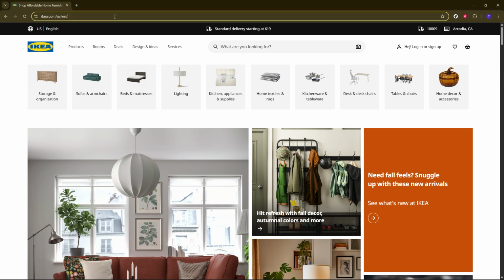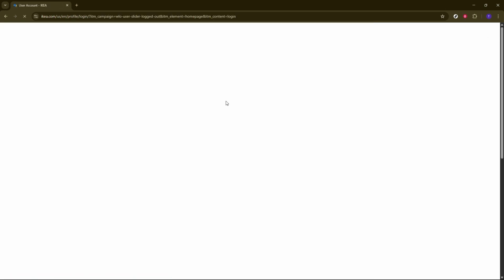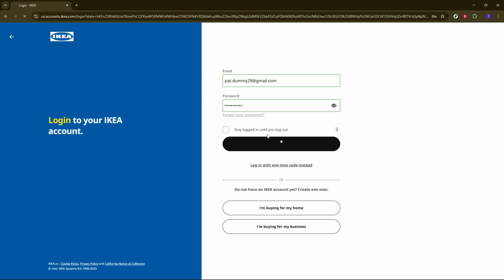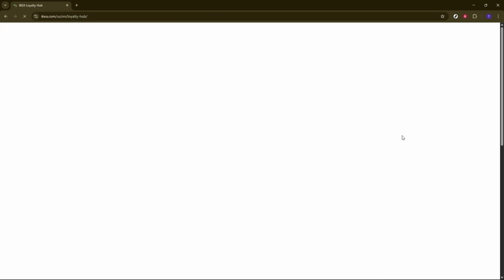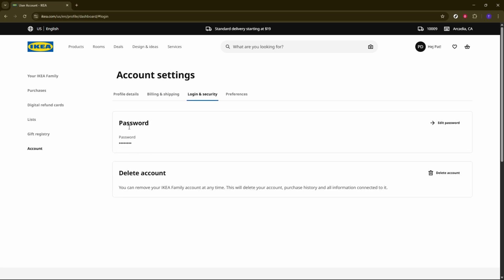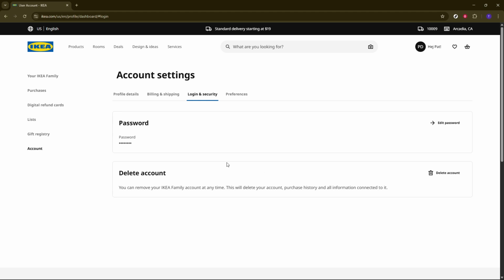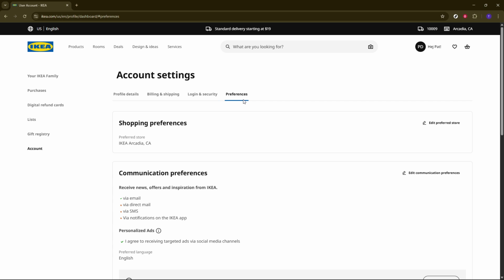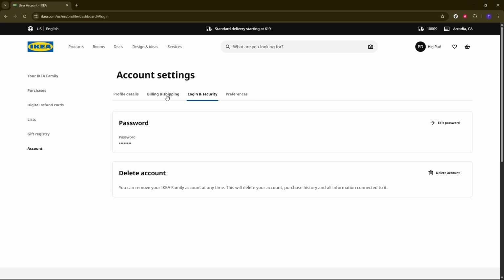How To Delete Ikea Account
🧾 Permanently delete your IKEA account safely and securely!
Learn the exact steps to remove your IKEA account and personal data. Whether online or through customer support, this guide helps you protect your privacy and close your account the right way.
What You’ll Learn:
💙 How to delete your IKEA account step-by-step
🔐 How to confirm account deletion via email
📞 How to request deletion manually through customer support
⚠️ What happens to your IKEA Family data after deletion
🗂️ Tips for saving important purchase records before closing
Safeguard your data and close your IKEA account with confidence!